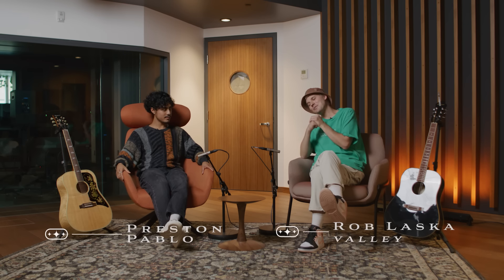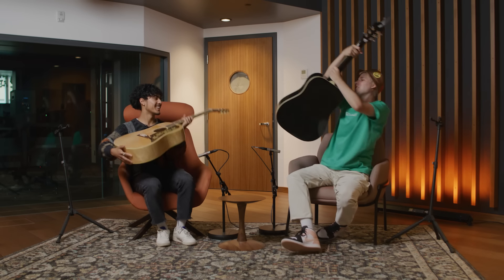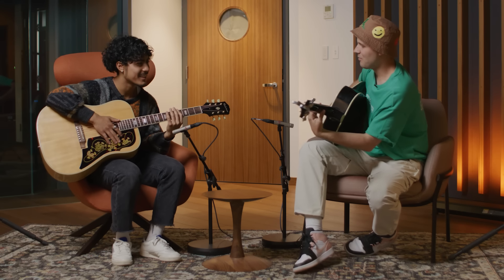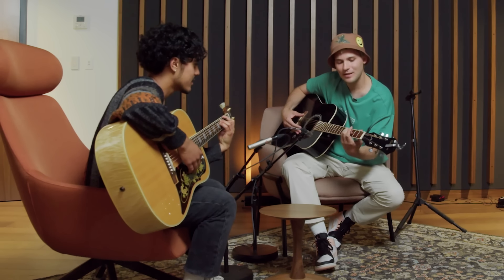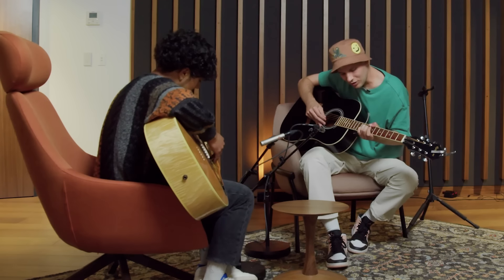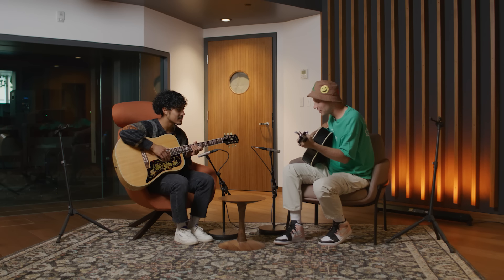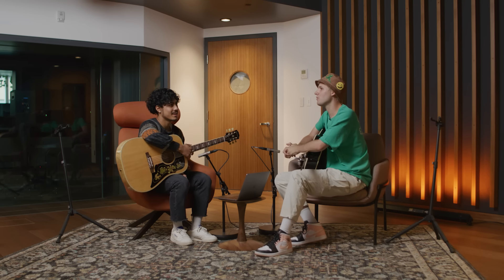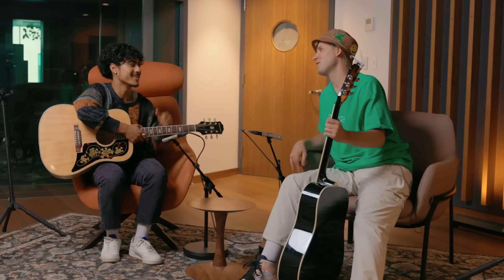The More You Know with Preston Pablo: Valley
The first in a limited series with Preston Pablo. Watch as Rob Laska from the band Valley teaches Preston how to play a song on the guitar.

About "The More You Know"
Follow along as Canadian rising pop and R&B sensation, Preston Pablo, learns new skills with a lot of familiar faces who are some of the best of their special talent.

Credits:
Creator & Show Runner: Damiano Pulcini
Production: Joshua Din